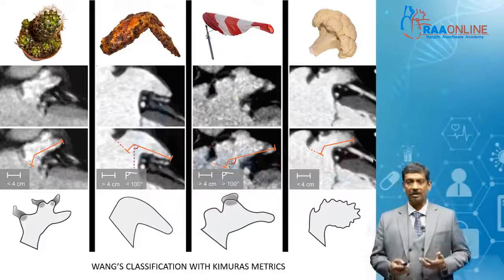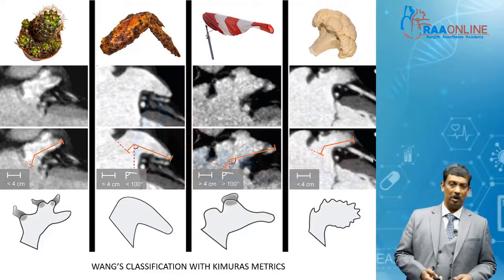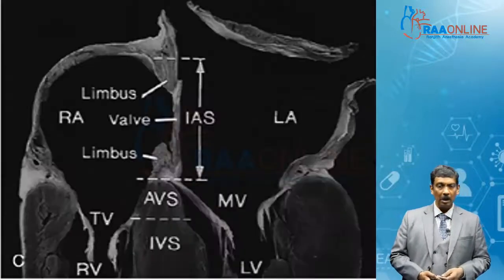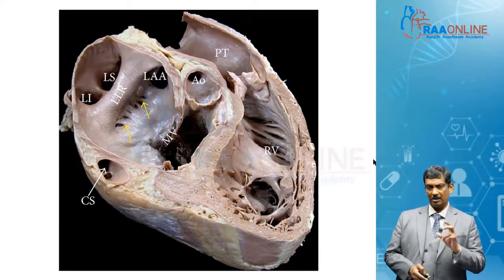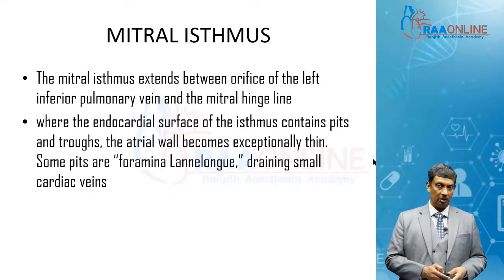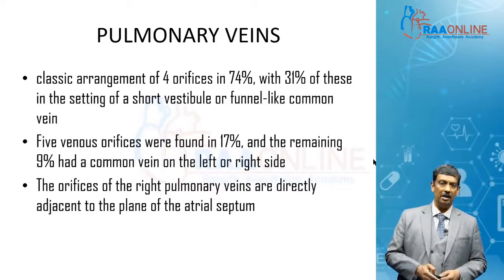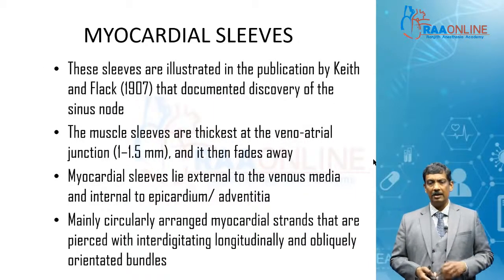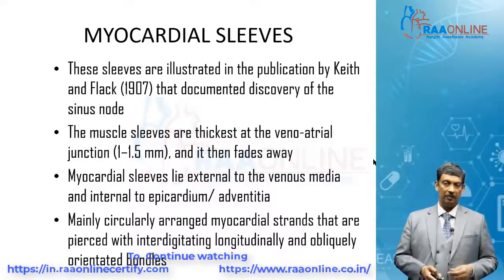Cardiac Morphology Left Atrium - Master Class in Cardiology